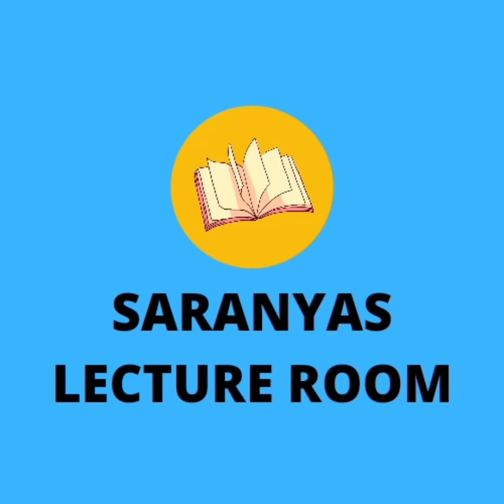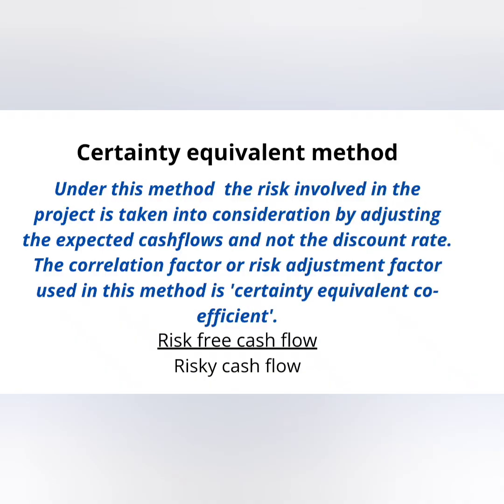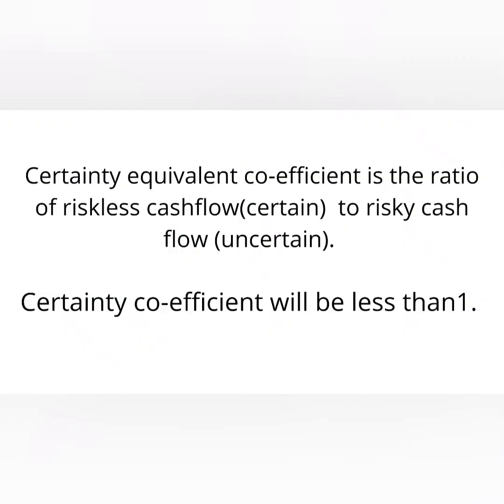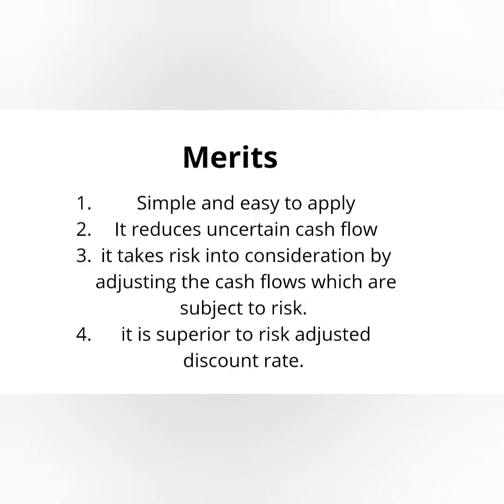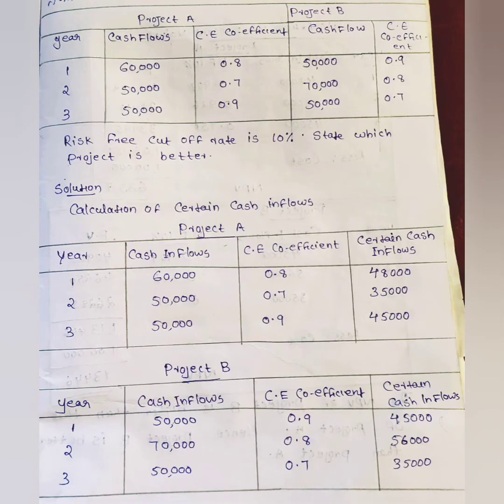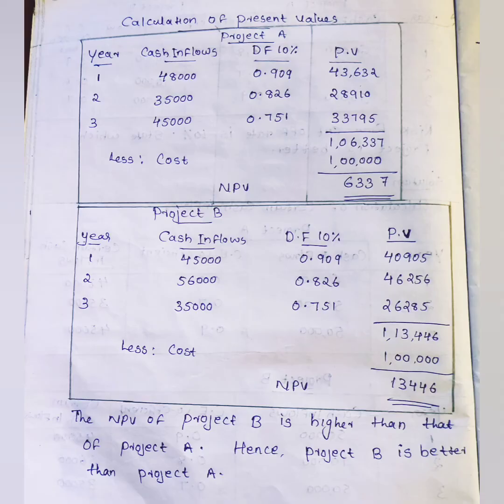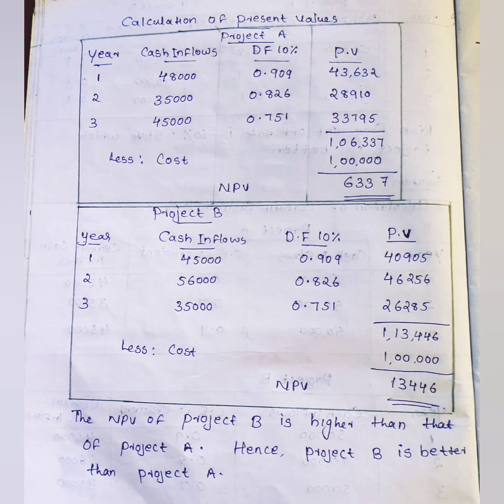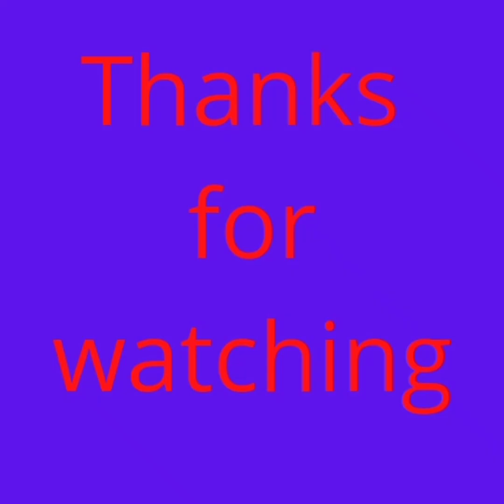Advanced management accounting chapter 3 /mcom semester 1/calicut university/certainty equivalent..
SARANYAS LECTURE ROOM